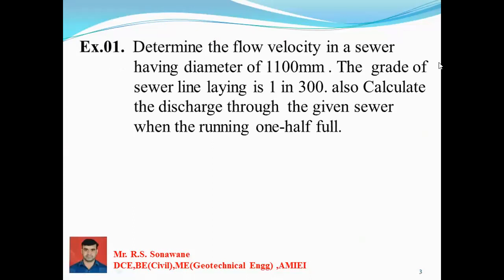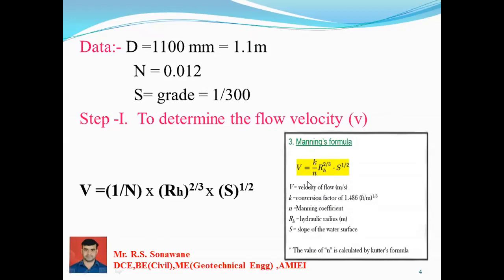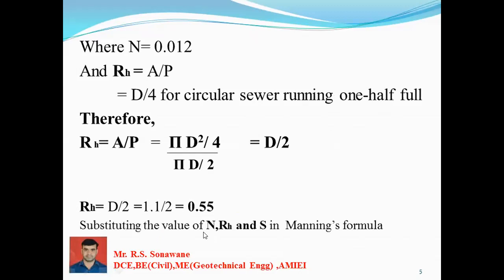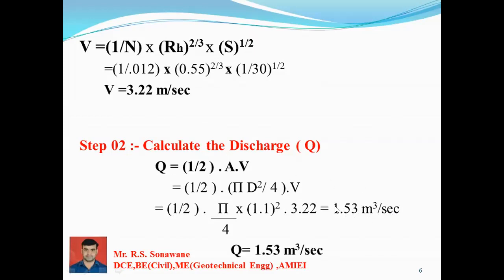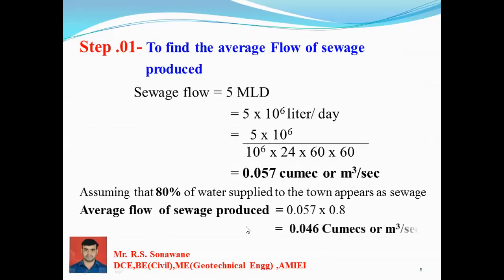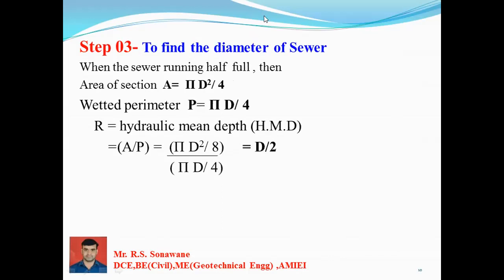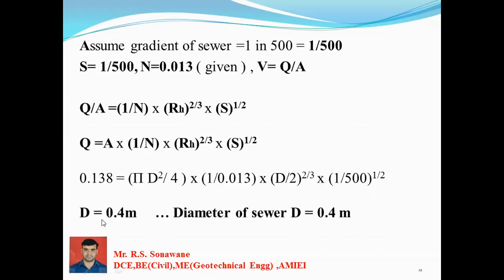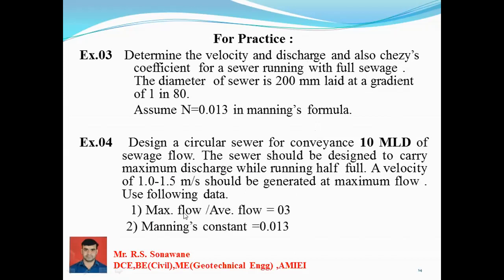Lecture no 12 Numerical on Design of sewer